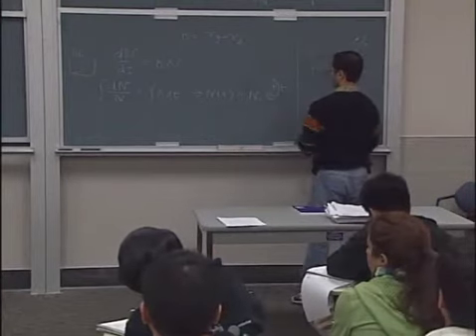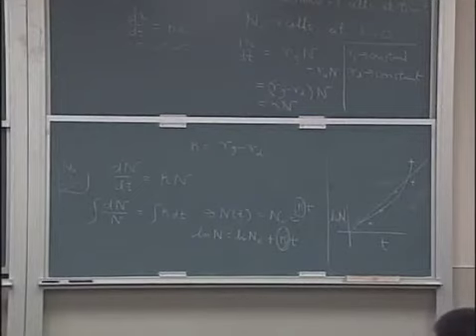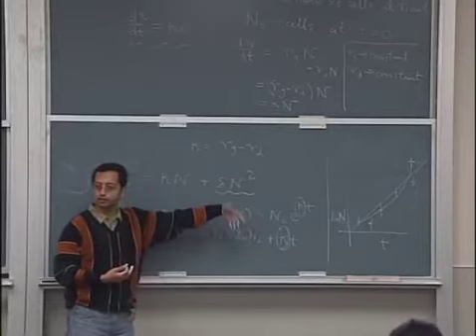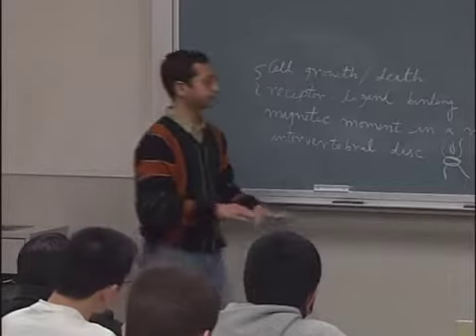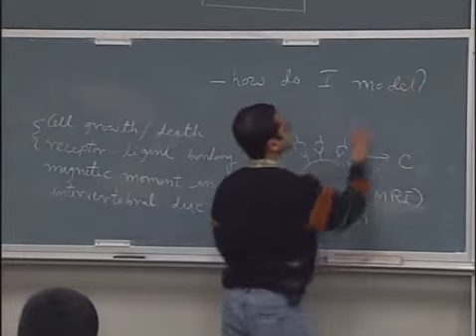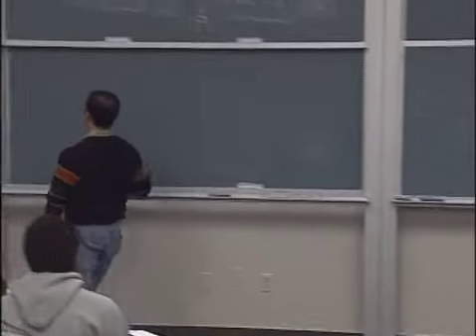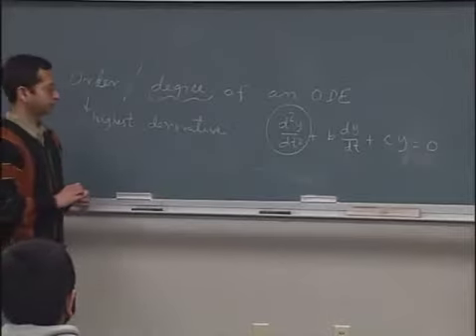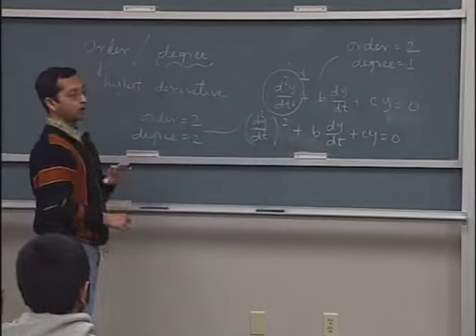BIM107 02/11/2009 Part2/7